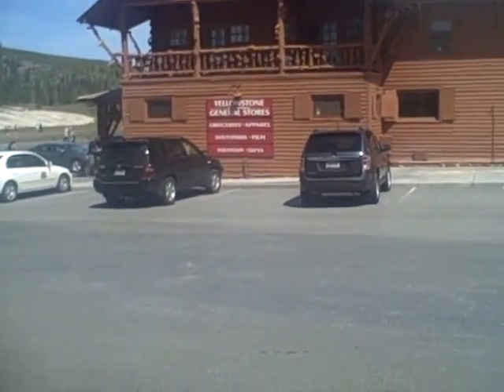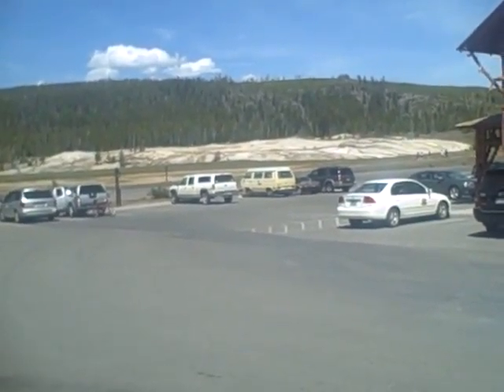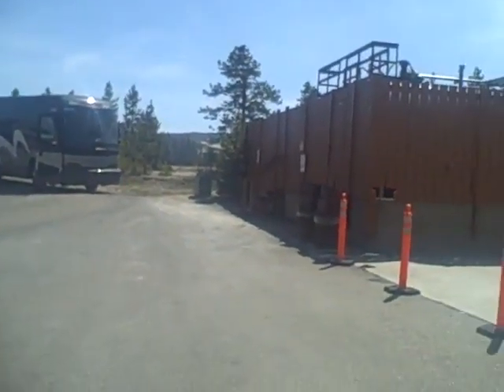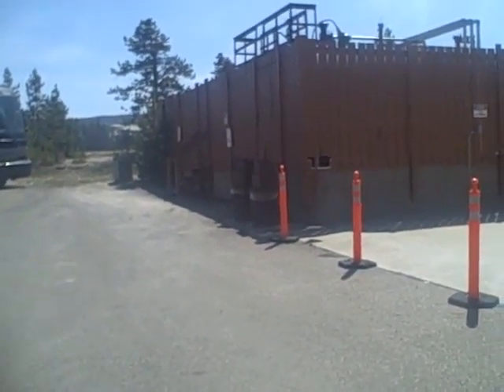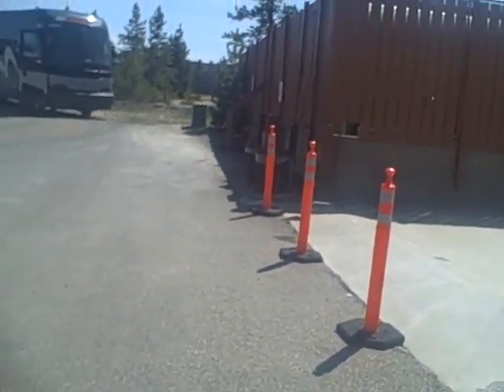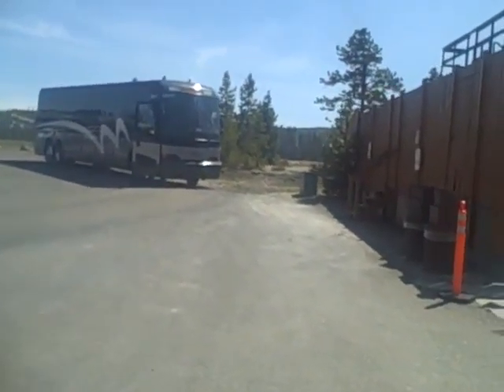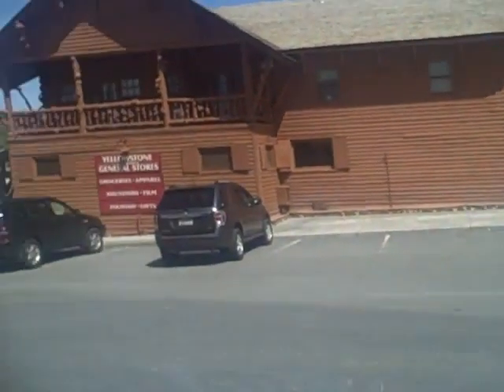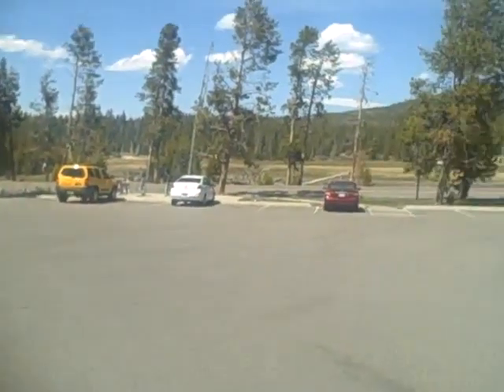Update from Old Faithful